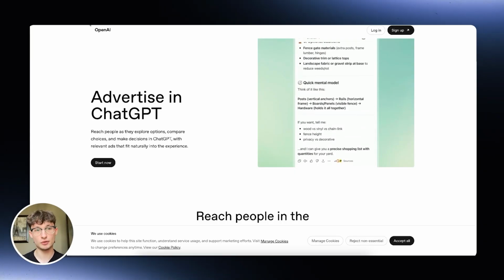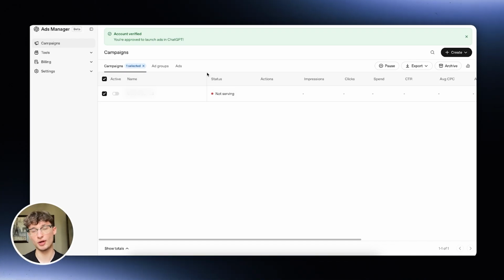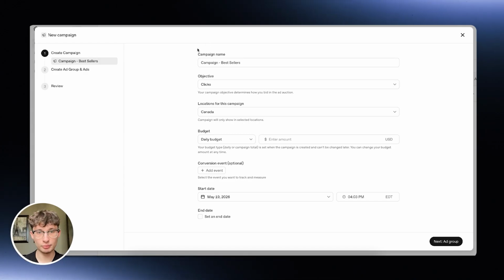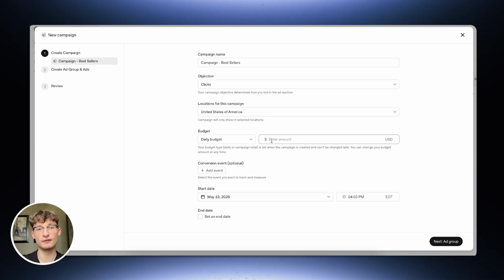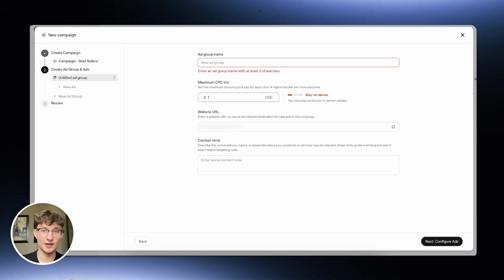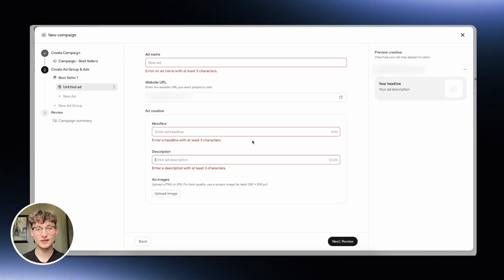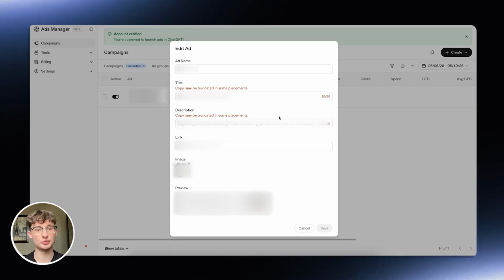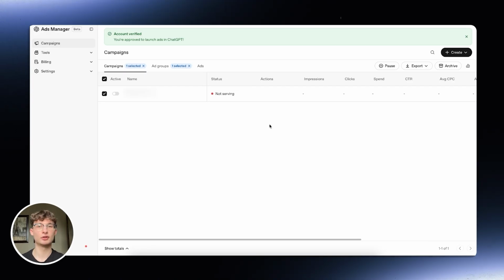ChatGPT Ads Tutorial: How to Run Ads on ChatGPT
In this video, I walk through the brand new ChatGPT ads platform - how it works, how to set up your first campaign, and what context hints actually mean for targeting.

ChatGPT ads are one of the biggest opportunities for ecommerce brands and advertisers in 2026. Most people haven't even heard about this yet, which means early adopters have a massive advantage before competition floods the platform. I cover the full setup walkthrough, how the targeting works through context hints rather than traditional keywords, and what to expect when running ads on conversational AI surfaces.

This is a first look tutorial covering everything you need to launch ChatGPT ads today. If you're running an ecommerce brand or any business looking for new acquisition channels beyond Google and Meta, ChatGPT ads are worth testing while the platform is still new and competition is low.

Hey! I'm Daniel, and I help ecommerce brands scale profitably with Google Ads.

If you're running an ecommerce store and spending money on Google Ads without consistent results - this channel is for you.

I manage Google Ads for ecom brands full-time. Everything on this channel comes from what's actually working in real accounts, not recycled tips.